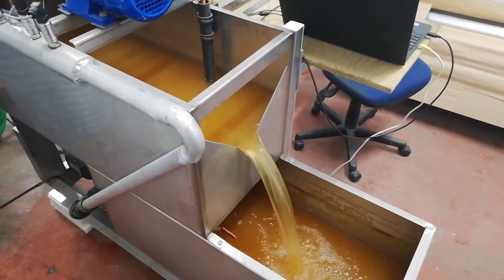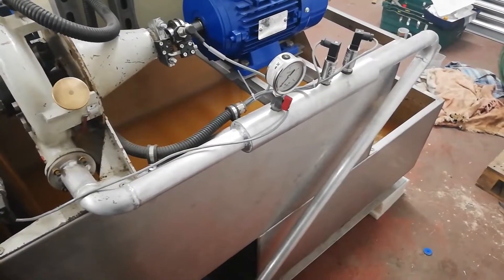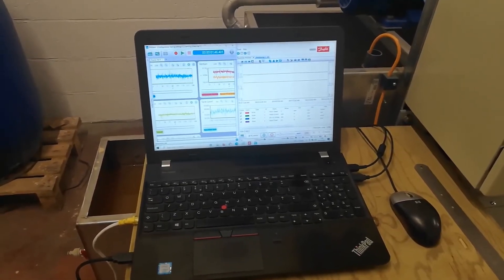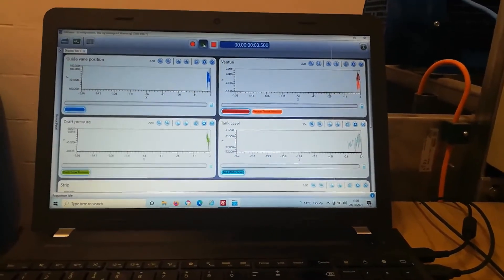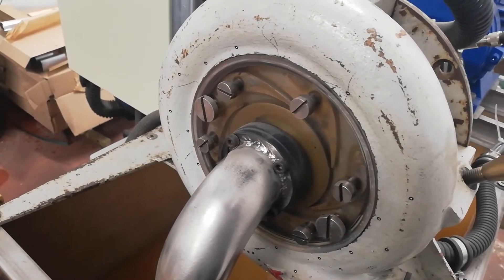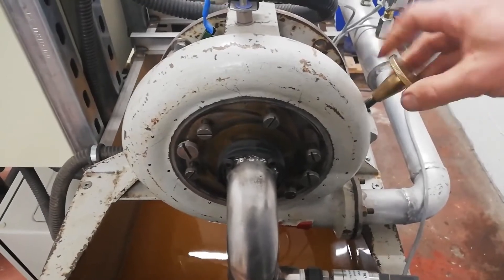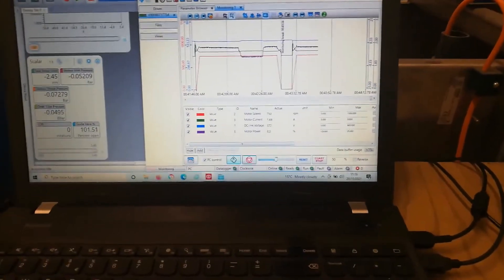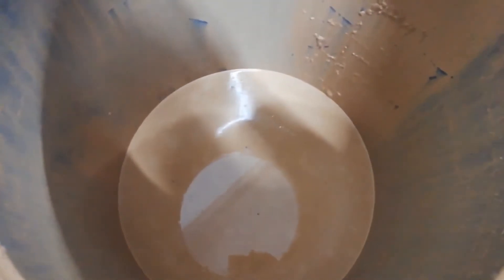High Density Hydro Test Rig